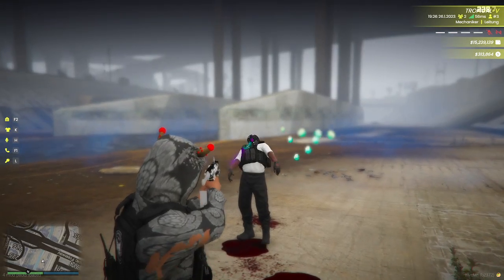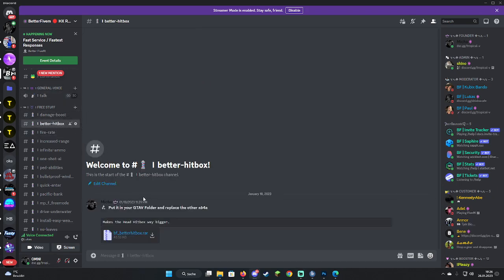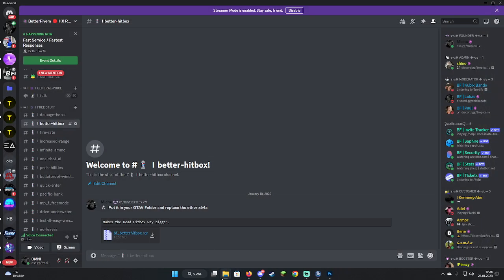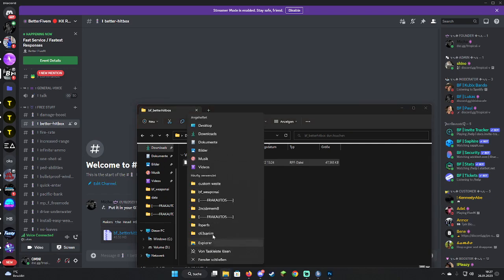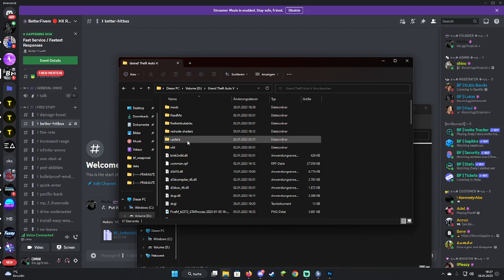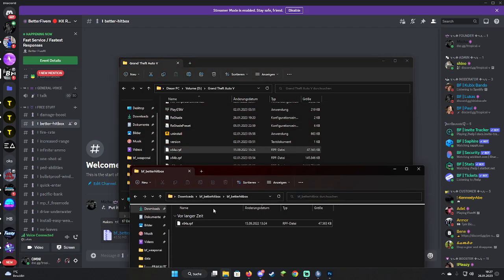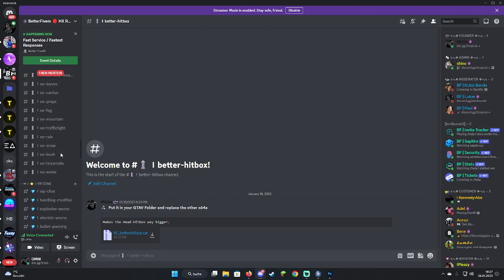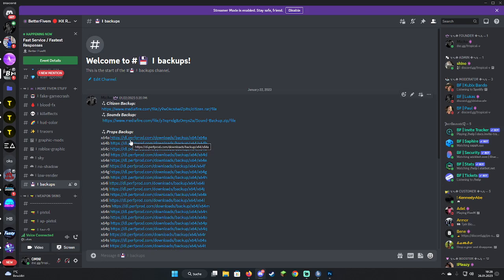Fivem how to install Better Hitbox